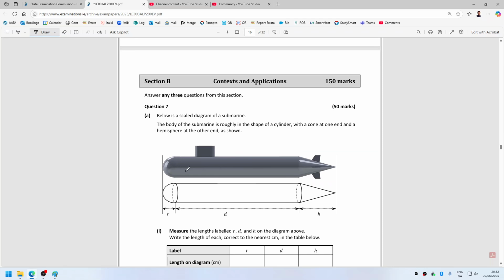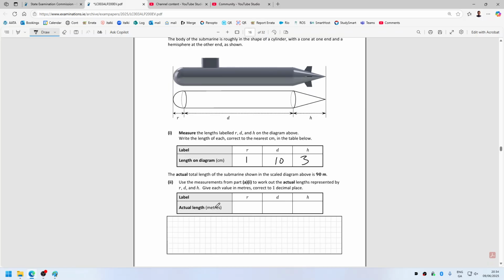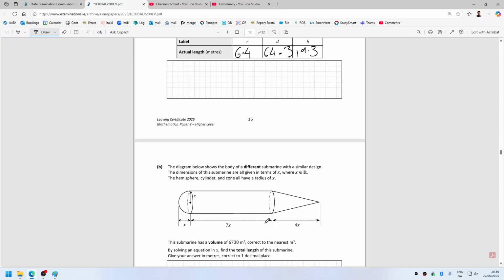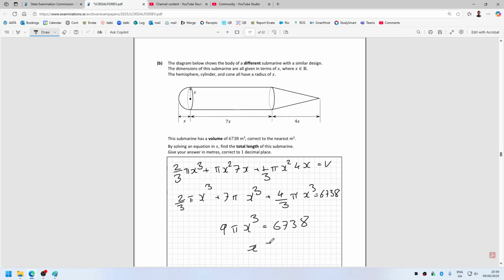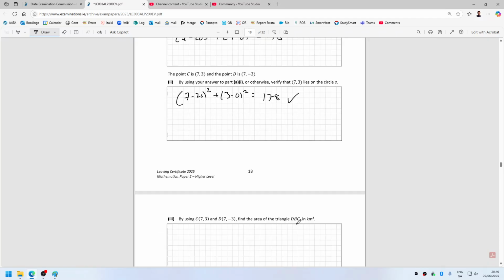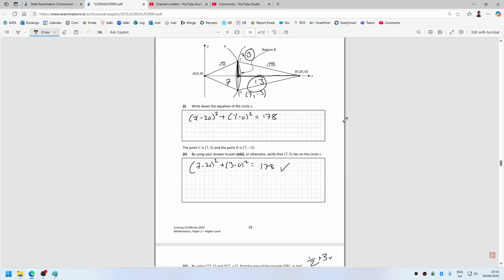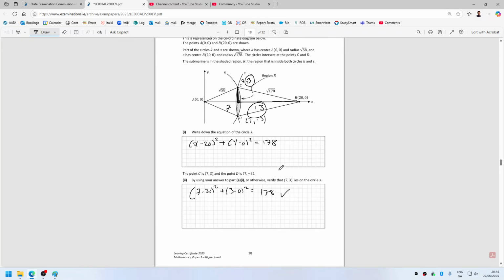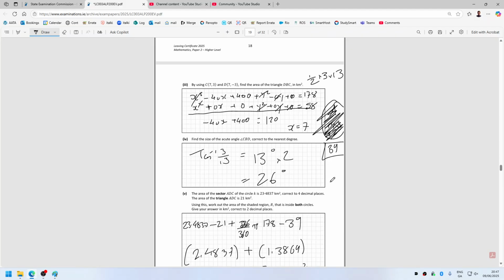My Attempt of today's solution to Higher Level Leaving Cert Maths 2025 Paper 2 Question 7